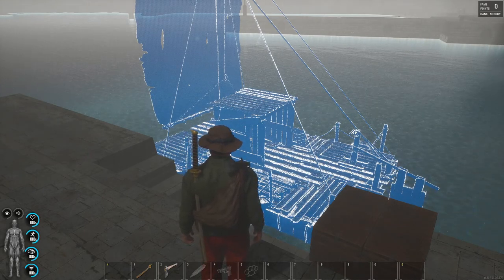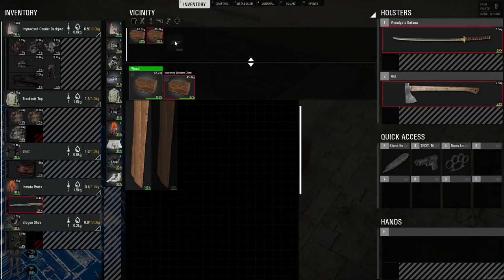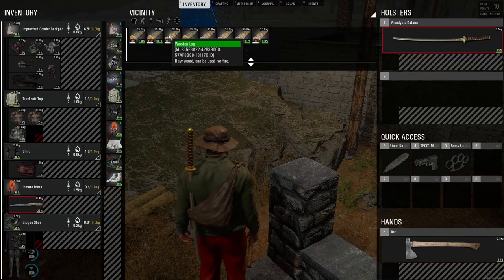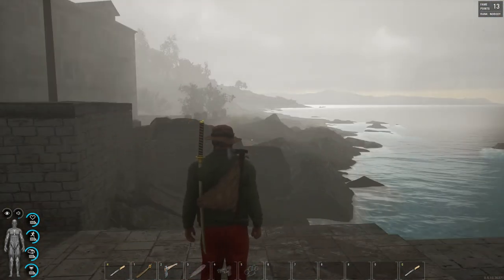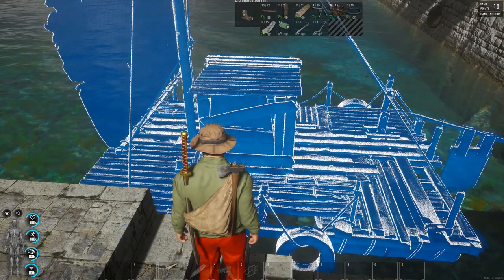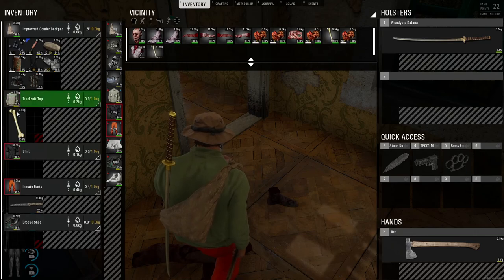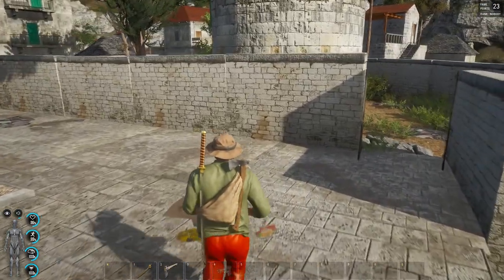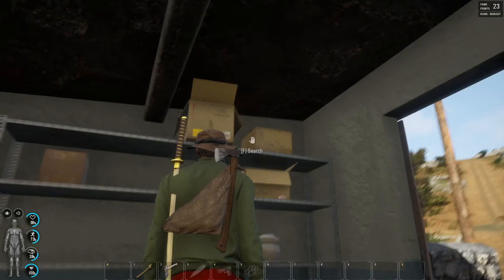Vaga Plays Scum - Solo Series #2 - Ep. #6 - ReBoot - [Part-2] "A Pirates Life For Me"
Welcome back to another installment for my Single Player Series #2 for Scum! Getting our raft in order so we can be a pirate on the open sea. Should be fun. Let me know what you think in the comments below and I hope you enjoyed the road so far, and I look forward to seeing it thru till the end with you all! thanks for being here!

(Copy and Paste the Links Below If they are not showing as a clickable link):